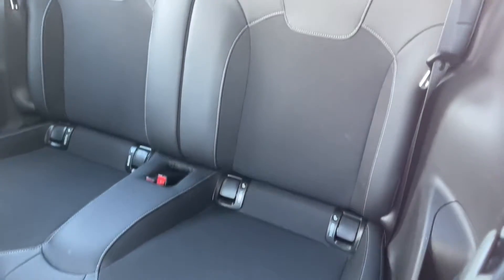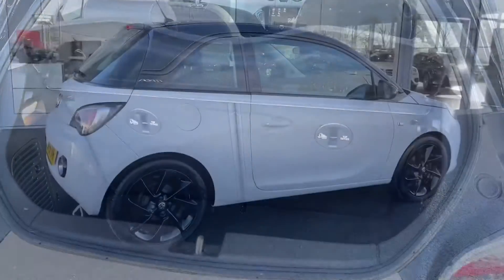Used 2019 Vauxhall ADAM 1.2i ENERGISED at Chester | Motor Match Used Cars for Sale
Just into our stock, this 2019 Vauxhall ADAM 1.2i ENERGISED in White, is now available for sale from Chester.

Reg number: DF19 TVN
Fuel: 1.2L Petrol
Transmission: Manual
Mileage: 7,039 miles

Time Stamps:
Intro - 0:00
Front View - 0:21
Rear Interior - 0:42
Rear View - 0:50
Boot/Side View - 0:55
Front Interior - 1:08
Interior Features - 1:20
Outro - 3:10